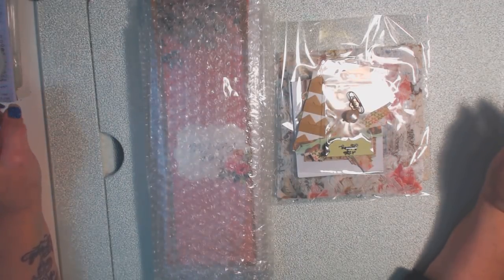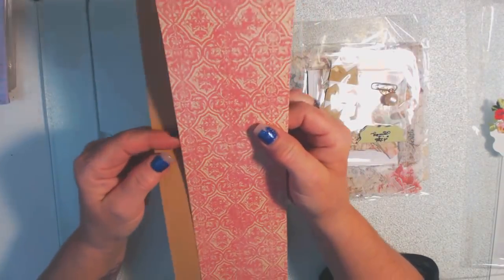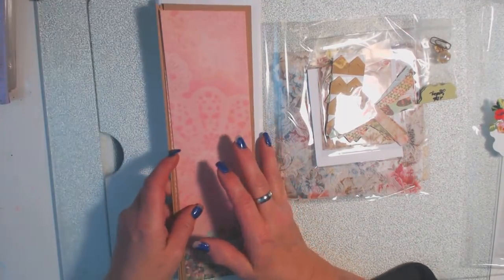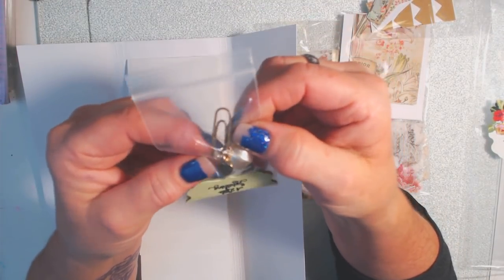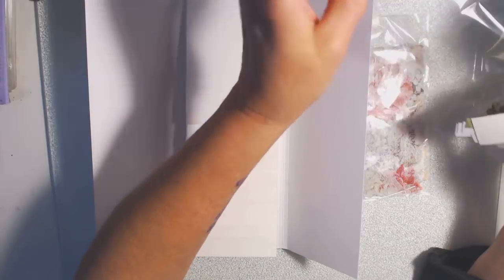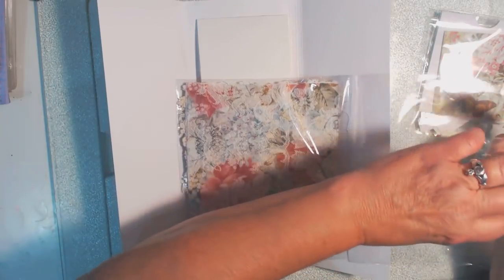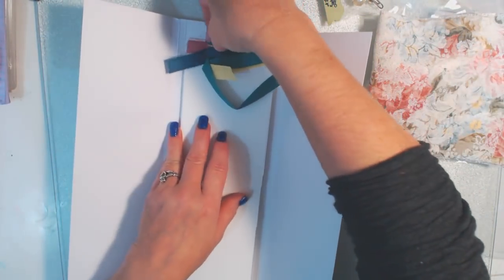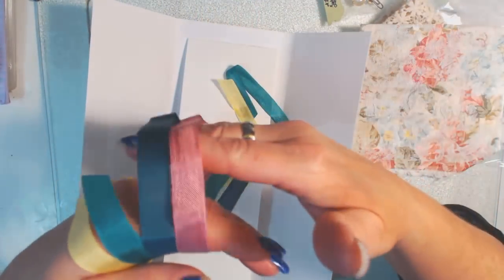The Tri-fold Waterfall photo album Kit from Rosie Posie Aka Rose Alcala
Sharing the New Tri-fold waterfall photo album Kit from sweet Rosie Posie, I am very excited about this kit, and cannot wait to make it, I am sure you are all excited to receive yours as well. Thank you Rosie for you wonderful Kits.